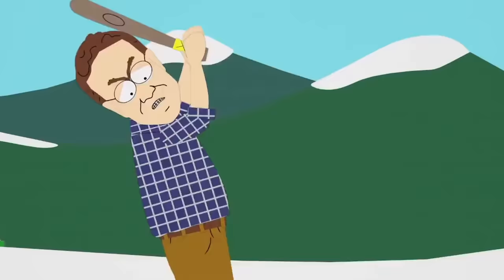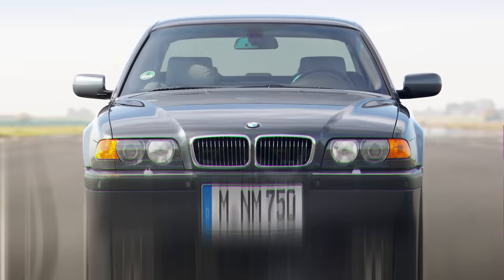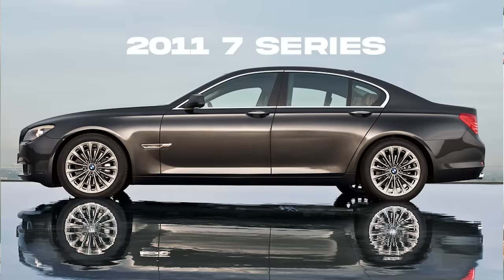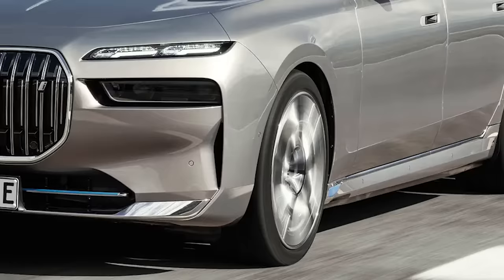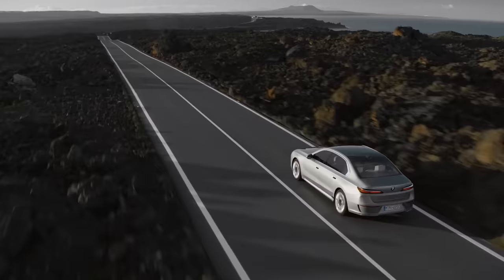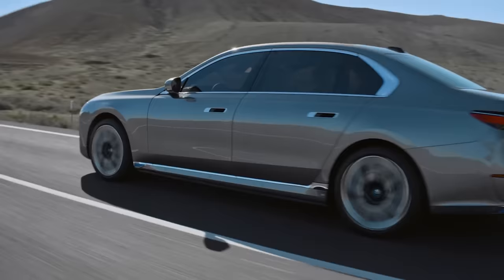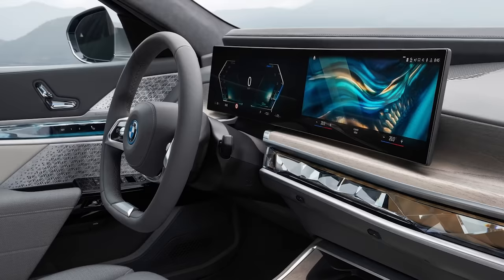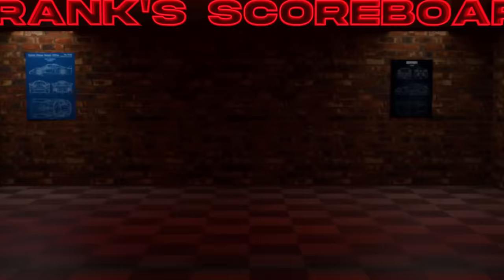I Stopped Believing In BMW UNTIL I Saw The 7 Series!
World renowned car designer and designer of the original X5, Frank Stephenson, gives his opinion on the brand new BMW 7 Series.
Hi all,

If you've watched any of my recent videos on BMW, you will be familiar with my despair at the state of affairs of the design department over there. Most of my reviews have been scathing, but might this be the design that changes my mind on what they're up to?

Thanks,
Frank

Timecodes:

00:00 Intro
00:50 First Impressions
02:23 Front End Analysis
05:05 Side Analysis
10:51 Rear End Analysis
14:10 "One thing really bugs me..."
15:15 Interior Analysis
16:30 Conclusion
18:00 Final Rating